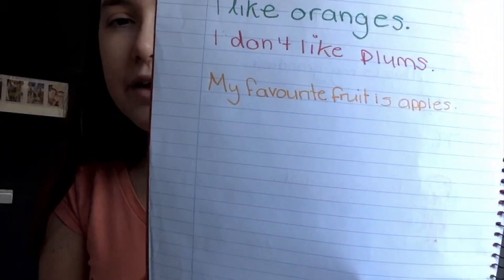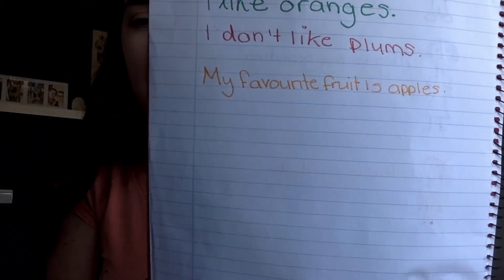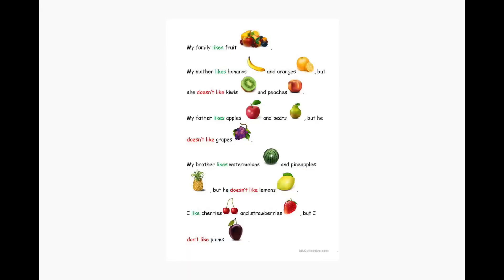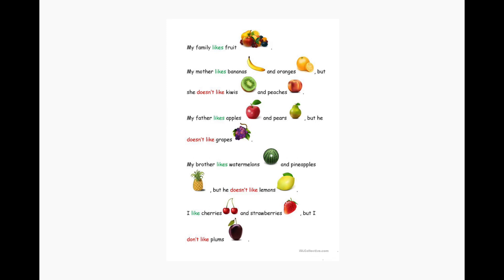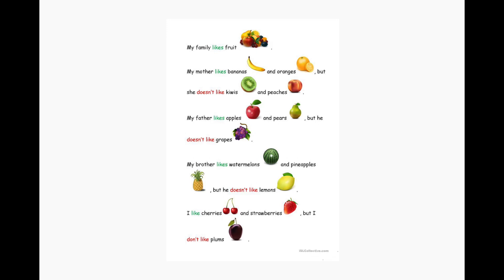English lesson 8. Fruit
Today we learn 12 different fruits, read a short story and play a memory game.